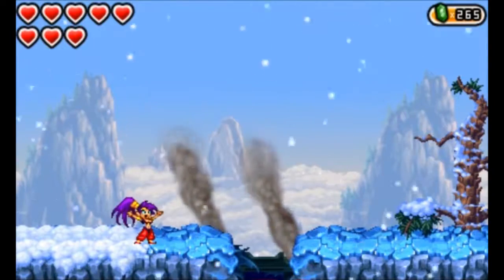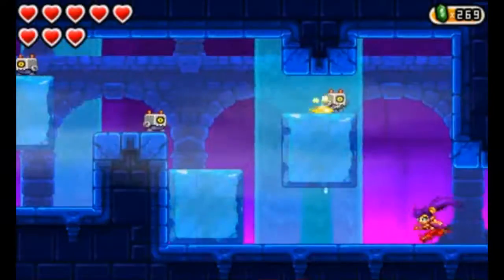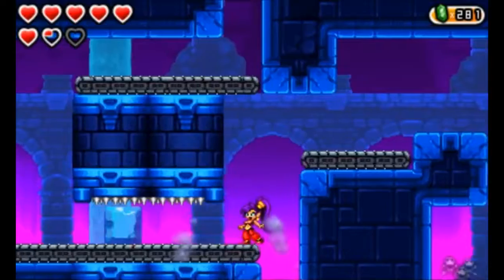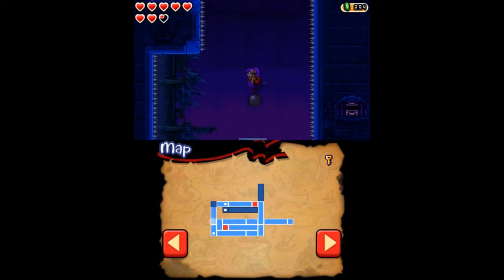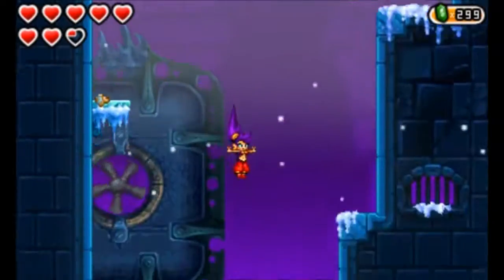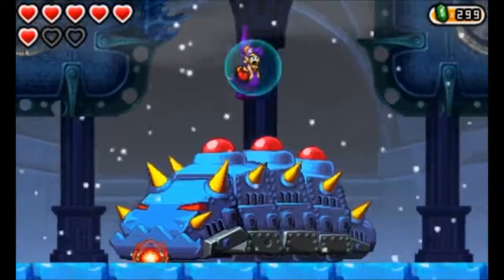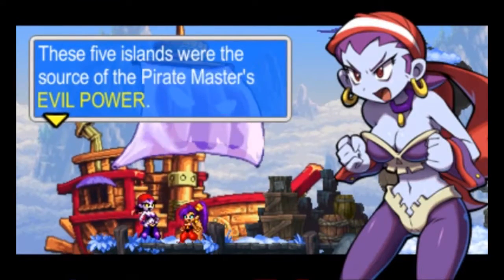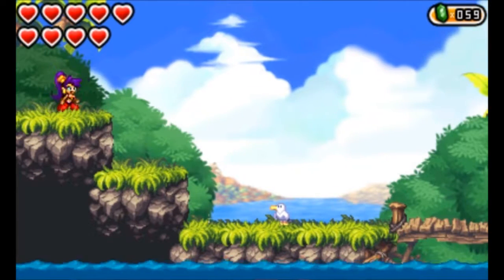Lets Play Shantae and the Pirate's Curse (12) - Poor Man's Fear Factory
This is the Abandoned Factory, the fifth labyrinth of the game. Even though we've come to the next-to-last labyrinth, it's actually not terribly difficult to get through. We'll also be introduced to one of the most useful pirate gear items in the game. (Just try not to get spoiled on it.) Even the boss here isn't a huge issue, so all in all this labyrinth was just sort of... there. Oh well, at least the design idea was good.